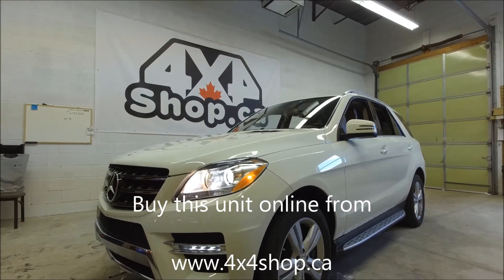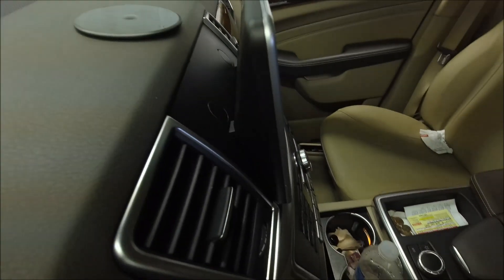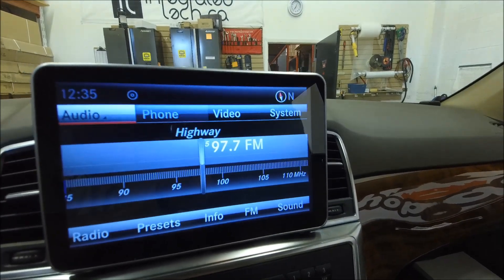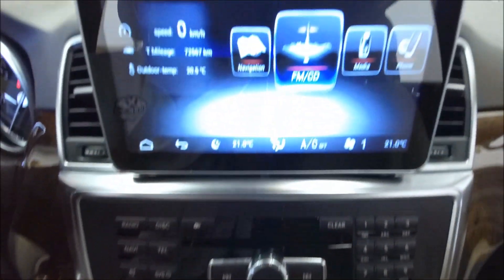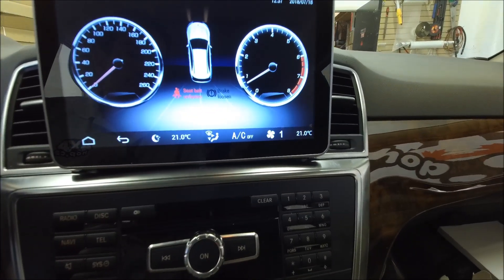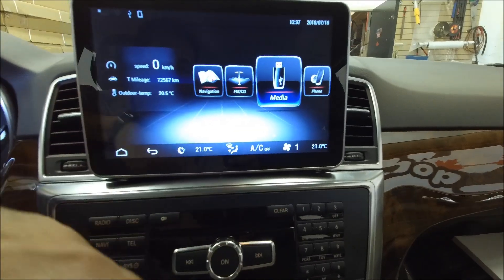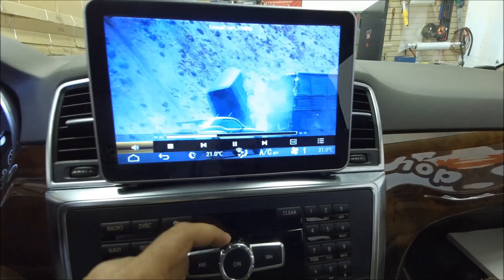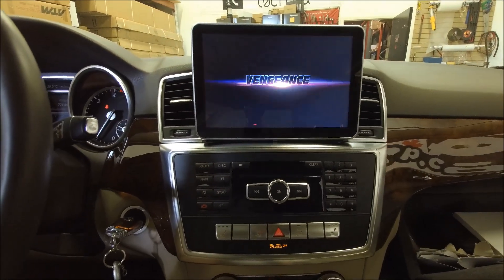installation 9" Android screen navigation and backup camera Mercedes ML GLE GL GLS